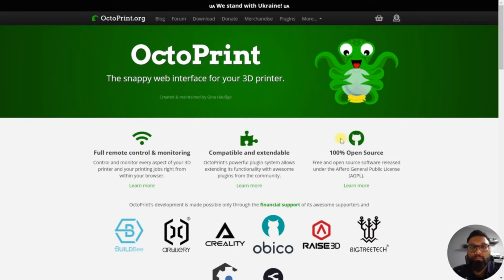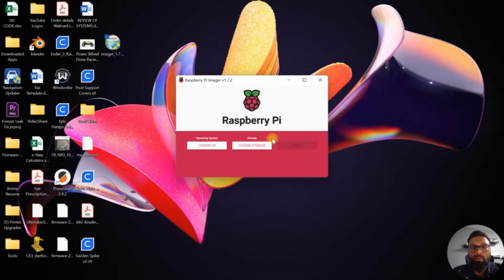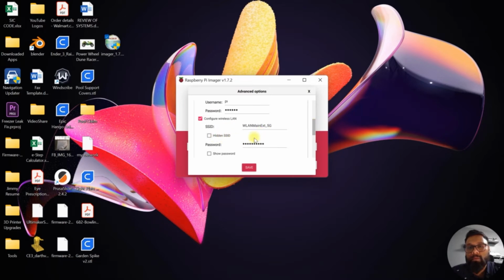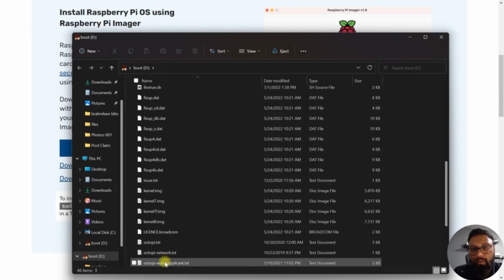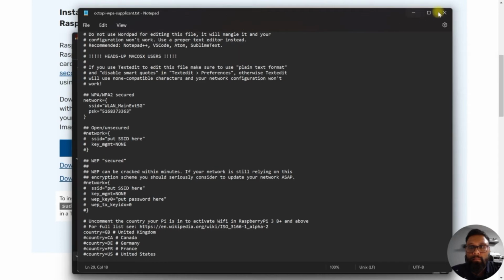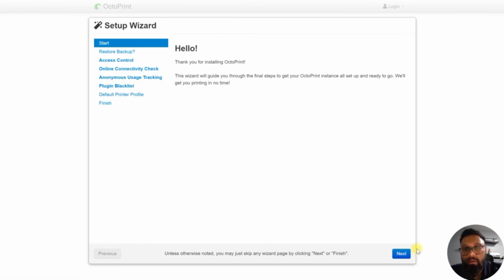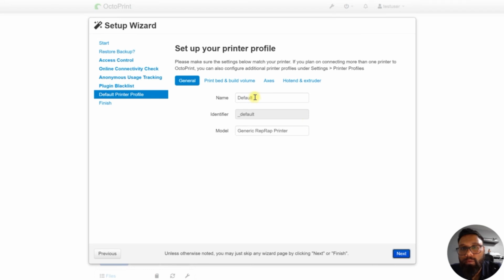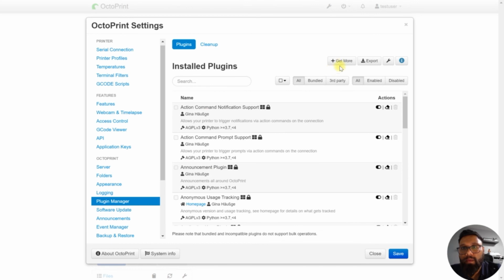How to Install OctoPrint - Under 10 mins - Easy Way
In this video, I'll provide you step by step covering download, installation, and setting up OctoPrint on a Raspberry Pi in approx. 5-10 minutes. I covered the installation on Windows 11, and the process is the same on Mac OS.

For this, you'll need following
- Raspberry Pi 3B+ or Raspberry Pi 4 2GB or Raspberry Pi Zero 2W
- Micro SD Card Reader
- Raspberry Pi Imaging Tool
- 10 minutes

OctoPrint is created and maintained by Gina Häußge. "OctoPrint" is a registered trademark.